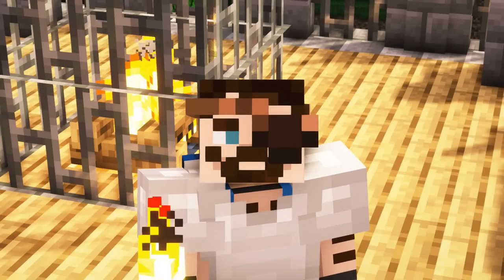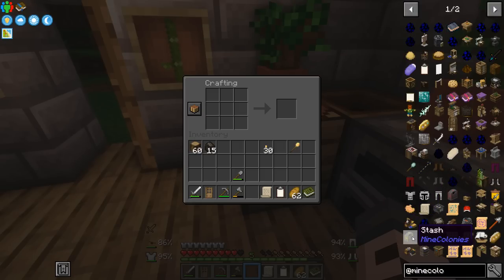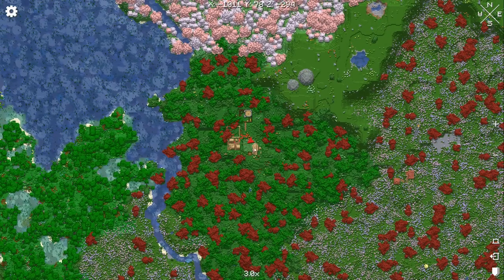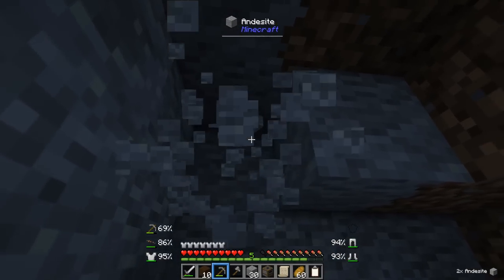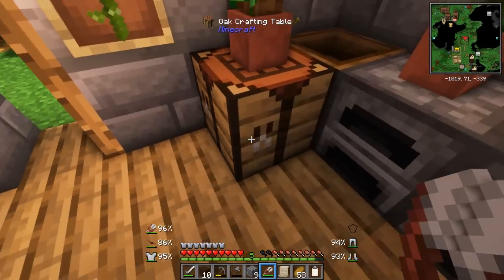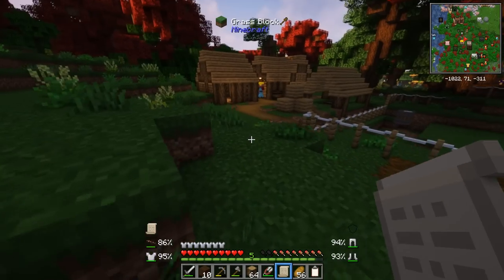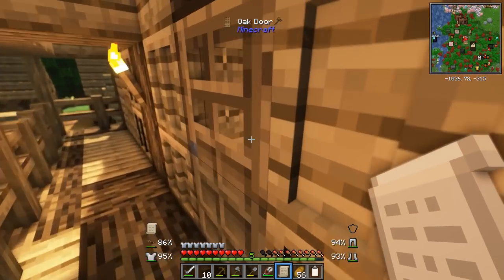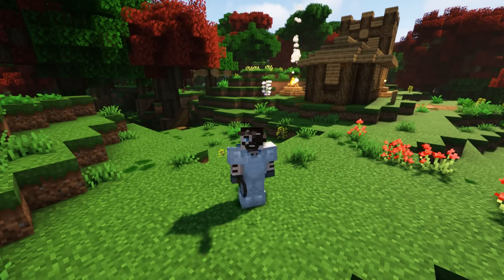Better Minecraft: MineColonies #4 - HOW TO BUILD A TAVERN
Better Minecraft: MineColonies 🏰
Getting started with Better Minecraft and Minecolonies, we discover how to build a tavern and attract new colonists to our Minecolony - New Kingdom

🐕 World Seed : Beau 🐕
Bigger Biomes

Mods Used:
Better Minecraft
Minecolonies
Create Mod
Pam's Harvestcraft

Shaders:
Optifine
Optiforge
Complimentary Shaders